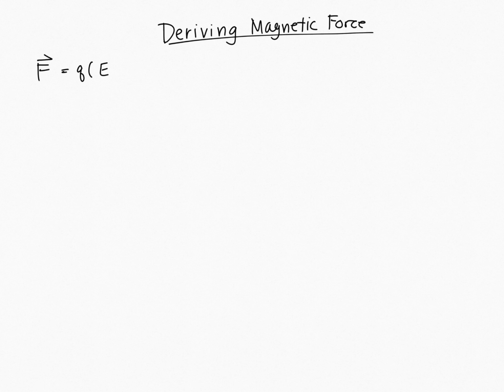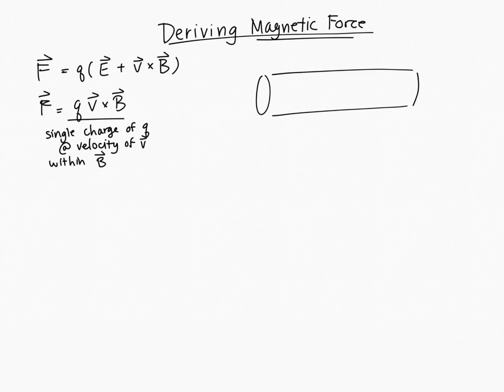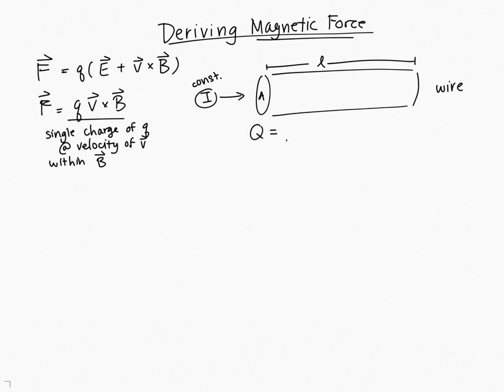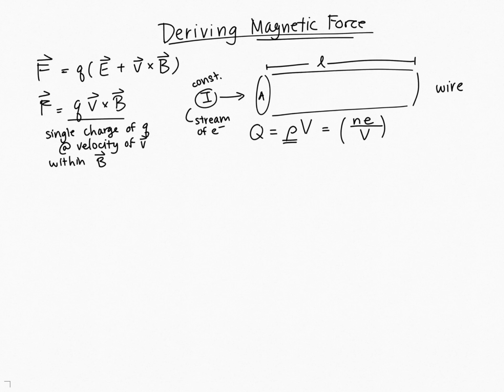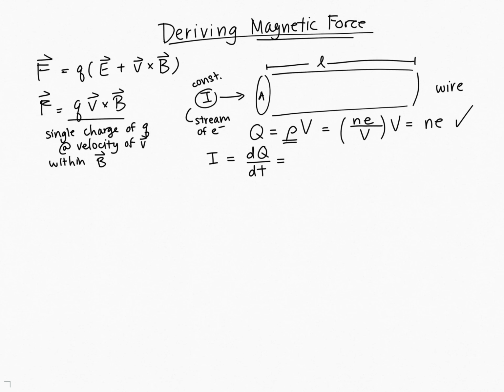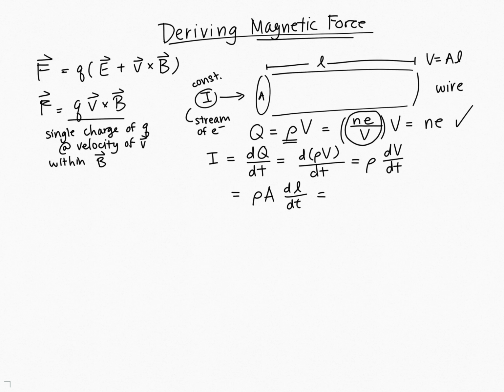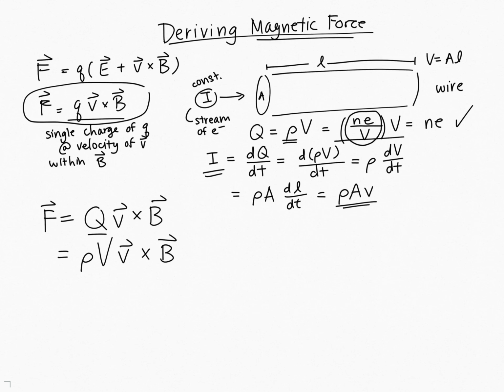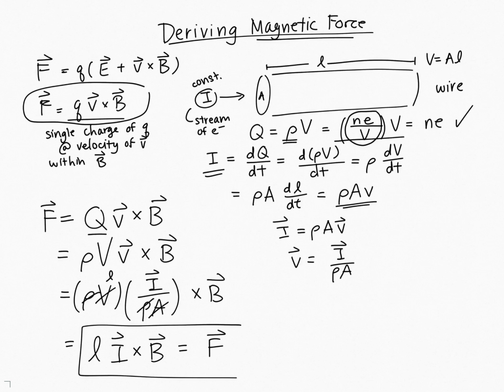Deriving the Magnetic Force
In which we discuss the magnetic force for when we have a constant current running through a wire.